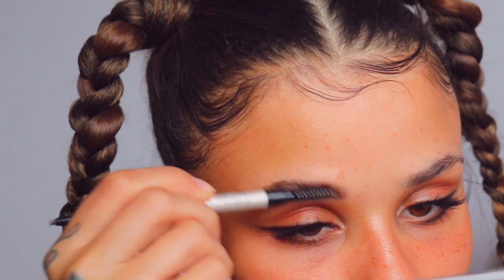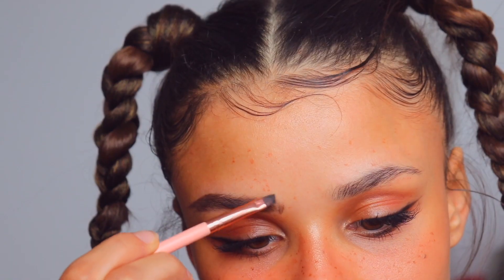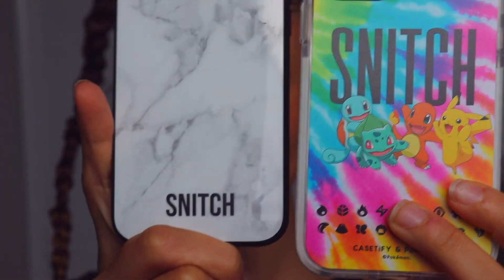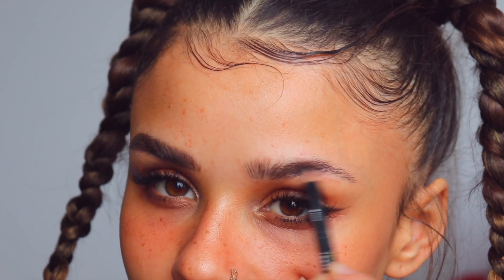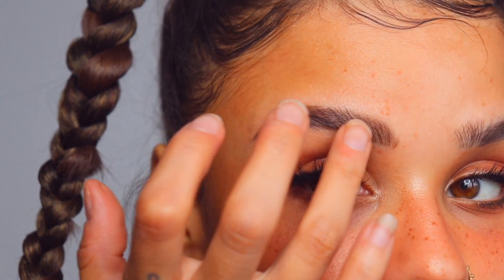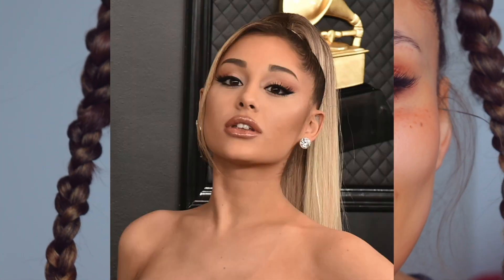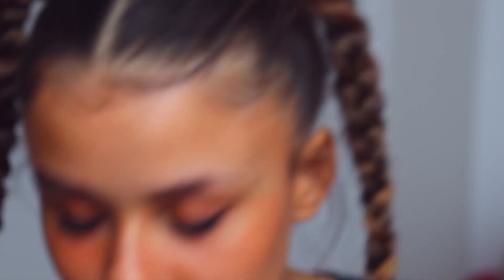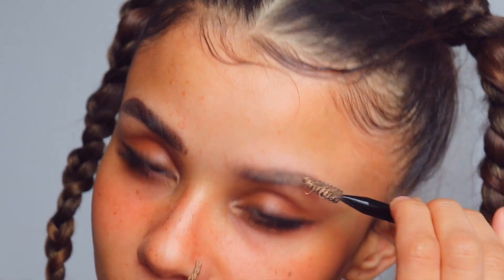Why YOU should change your ENTIRE brow routine to fit YOUR face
Product mentioned:

Benefit Cosmetics

Brow Zings Pro Palette